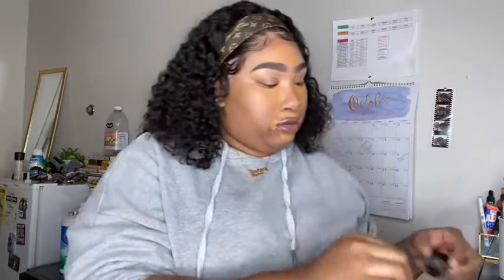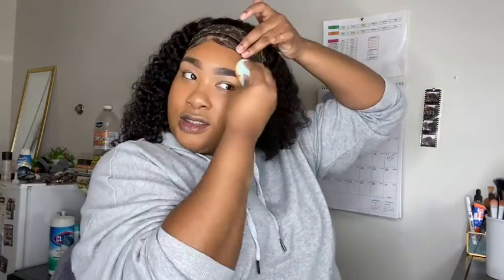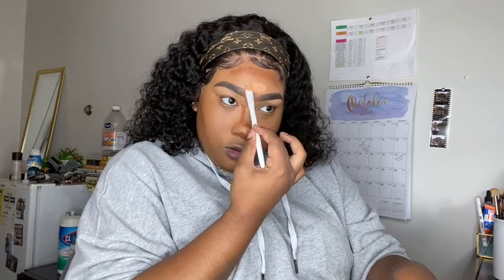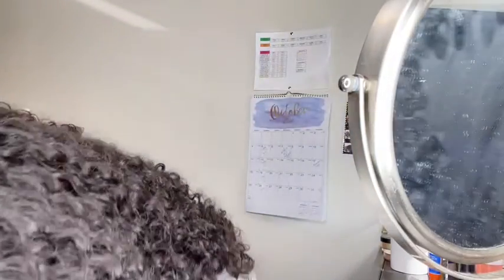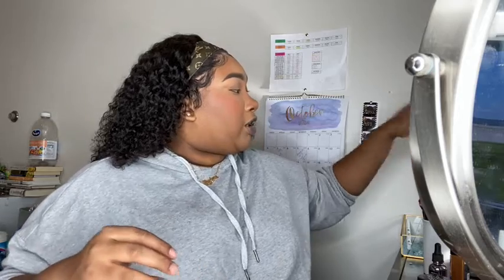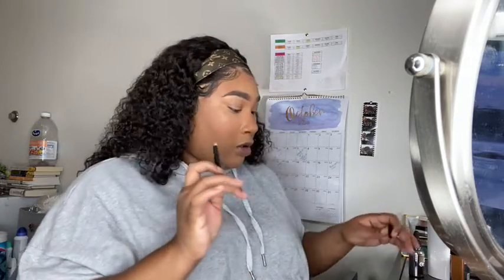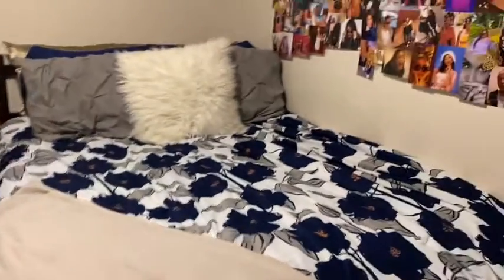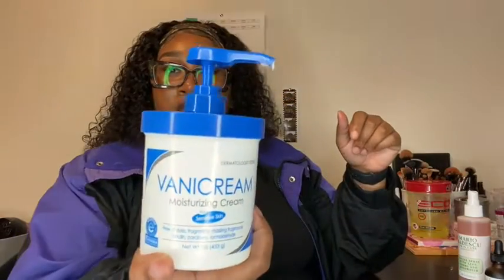RA Bre’Anna Vlog (A day in the life of RA Bre')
Join RA Bre'anna for a day in her life as she does her hair, make-up, takes photos, and goes over what she does throughout her week,